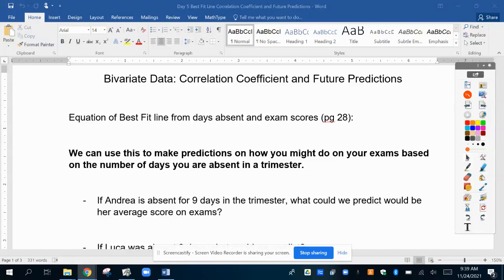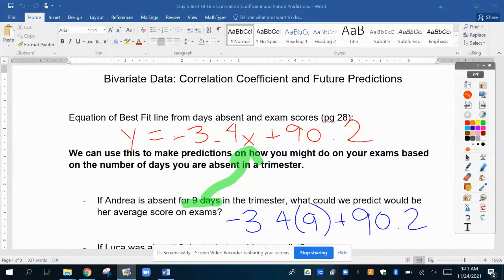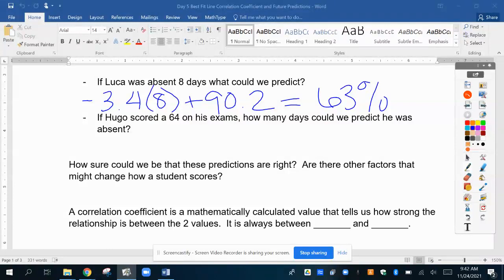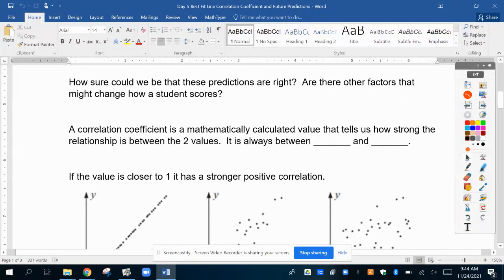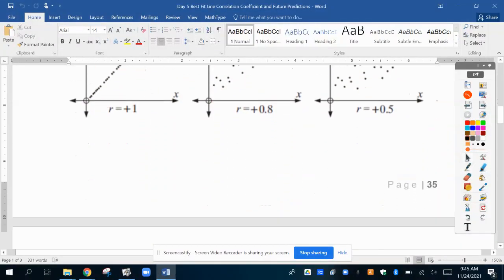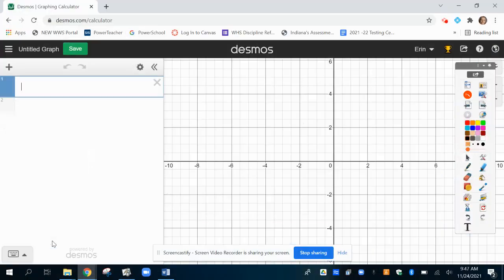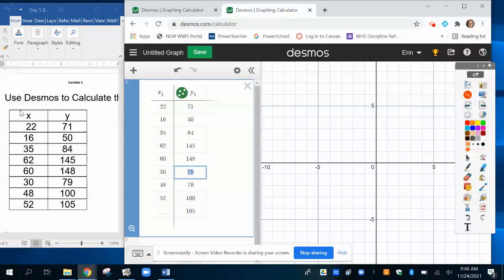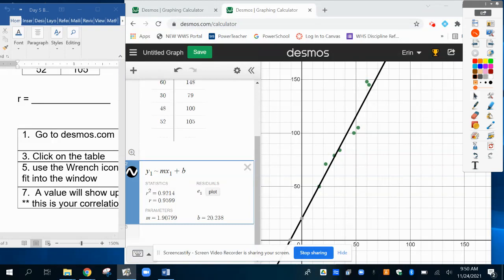Bivariate data Correlation Coefficient